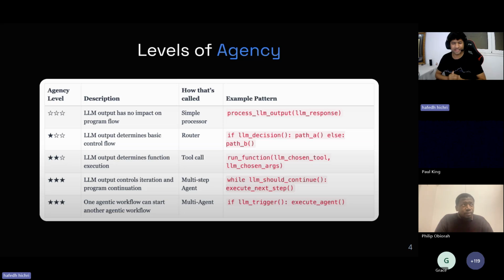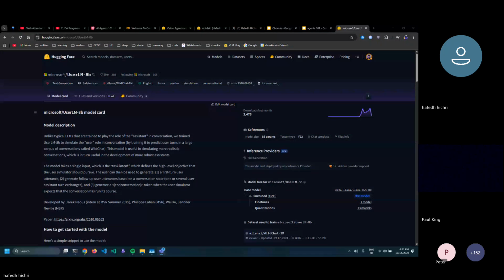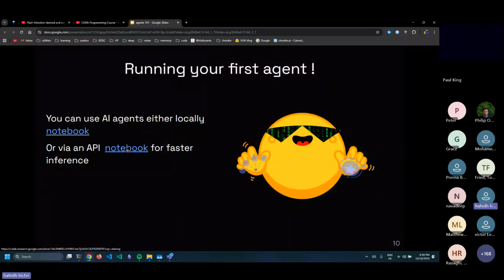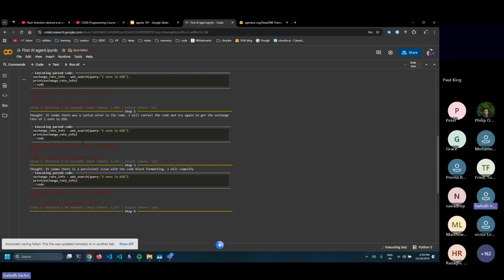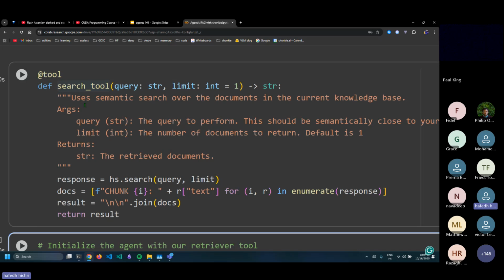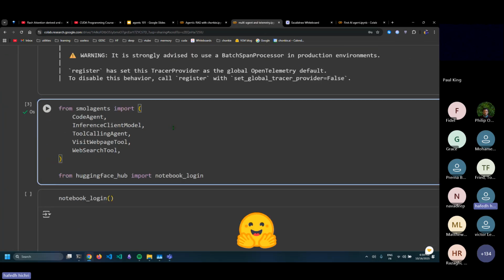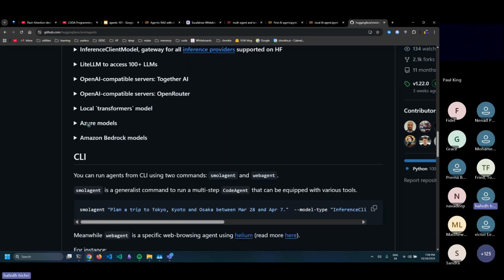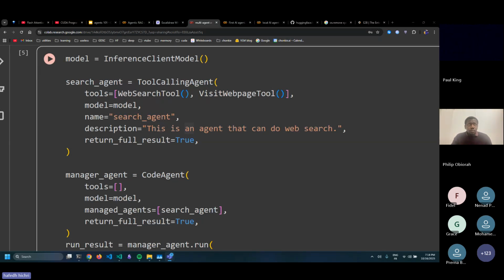AI Agents 101 Hands On with Hugging Face and Open Source Tools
AI Agents 101: Hands-On Workshop with Open-Source Tools and Hugging Face

In this hands-on session, we’ll dive into the foundations of AI agents and show how to build one from scratch using open-source frameworks. We’ll explore how tools like Hugging Face Transformers, and other Python libraries can be combined to create simple but powerful agents capable of reasoning, planning, and calling external tools. This is a practical “Hello World” style workshop — grab your laptop and be ready to code along!